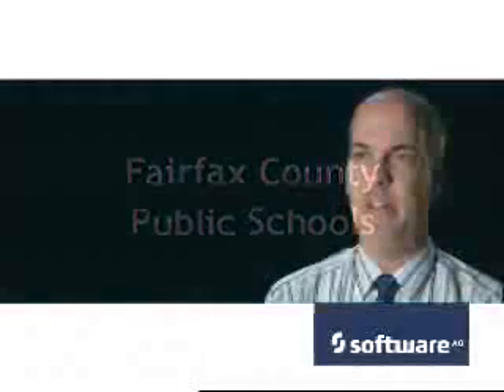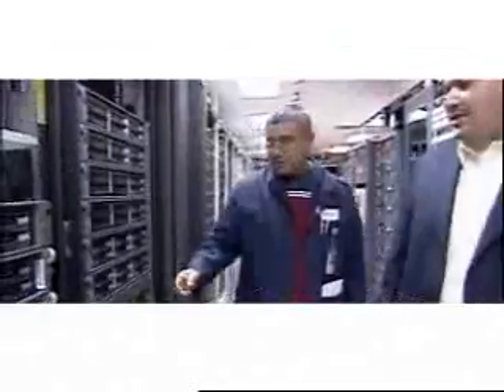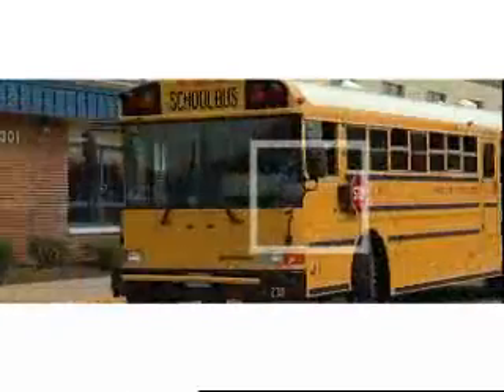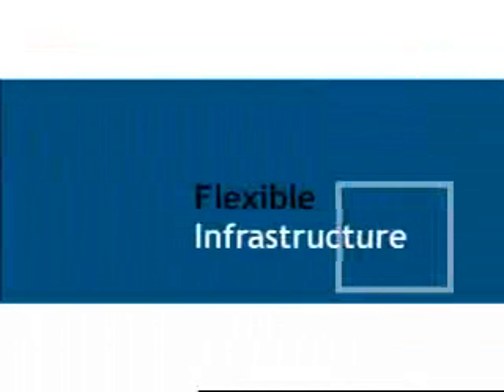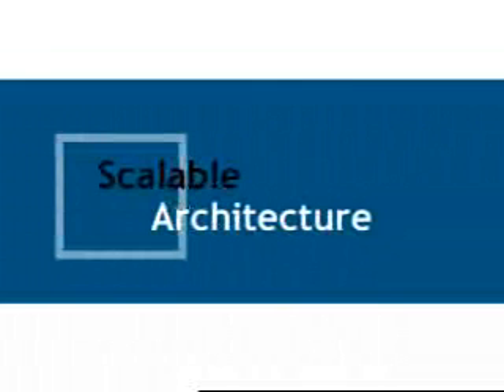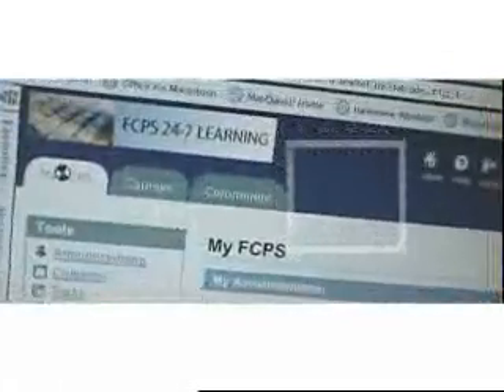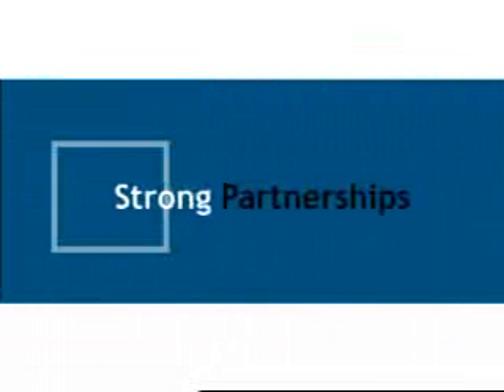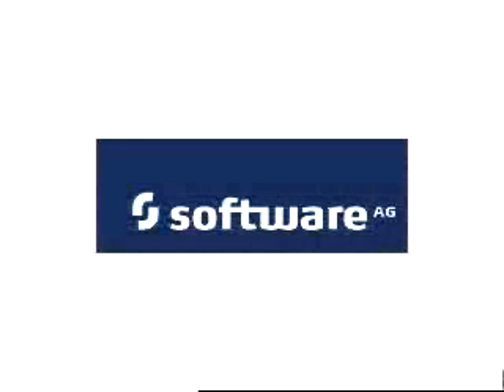Fairfax County Public Schools use webMethods...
webMethods product suite linked core enterprise applications — and reduced down-time risk — for the 12th largest school system in the U.S.